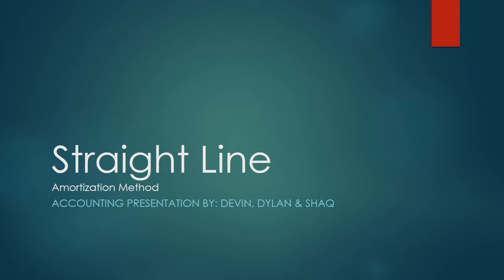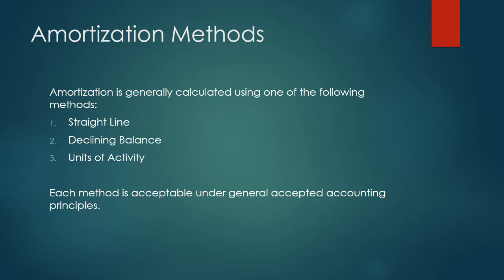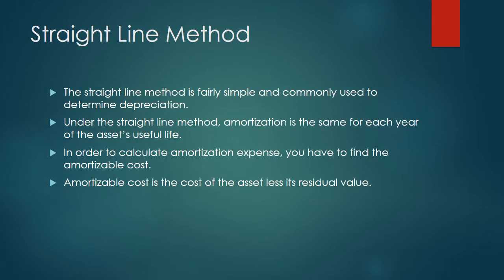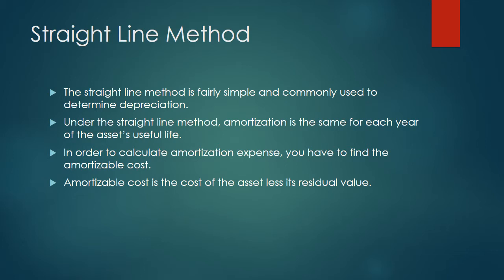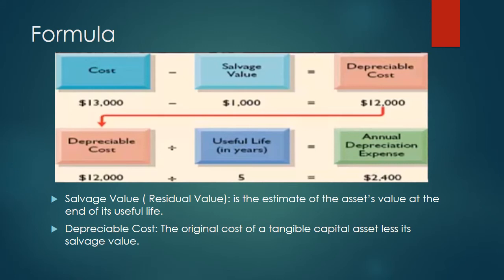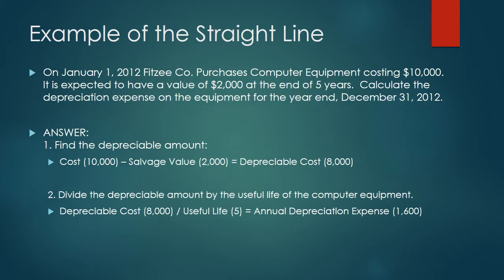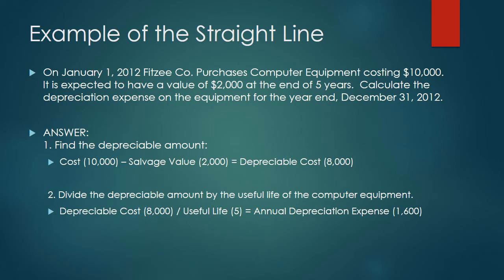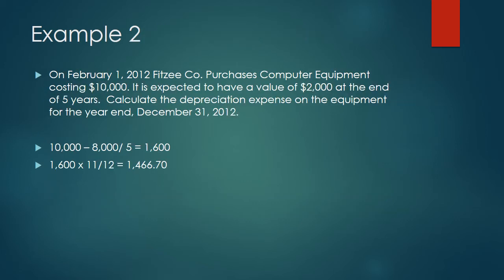Straight Line Amortization Method Accounting Video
Created by Devin, Dylan & Shack